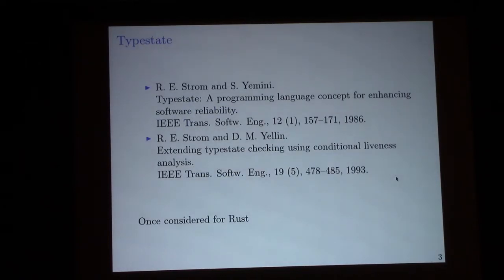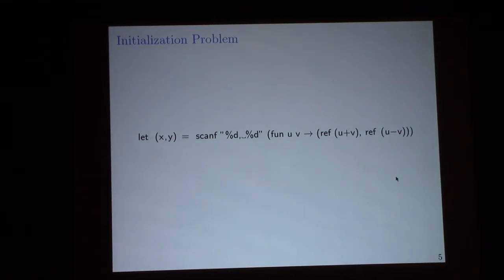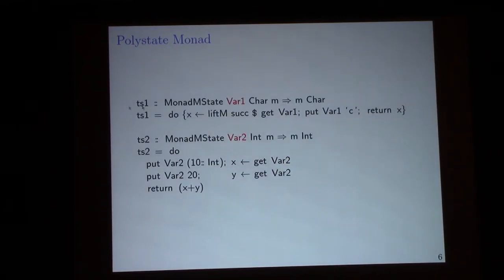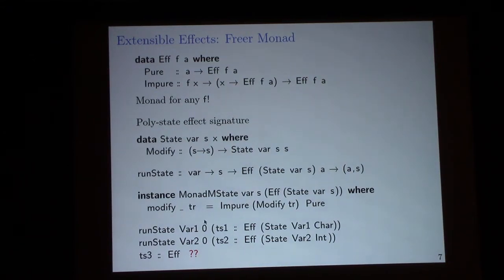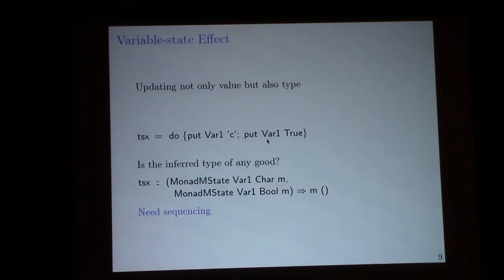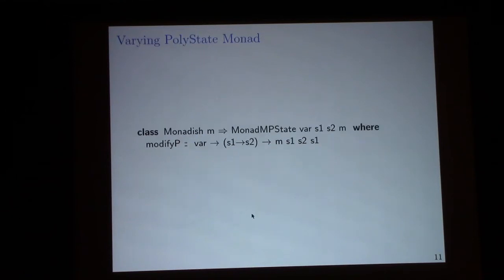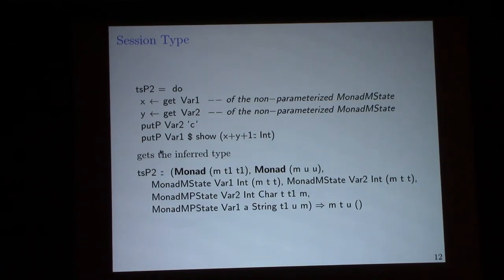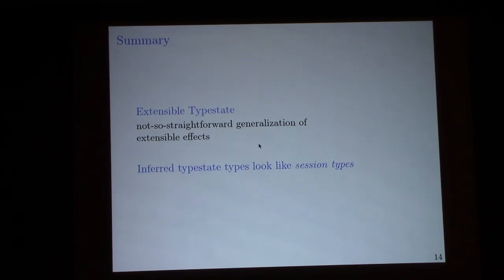11 Parametrized Extensible Effects and Session Types